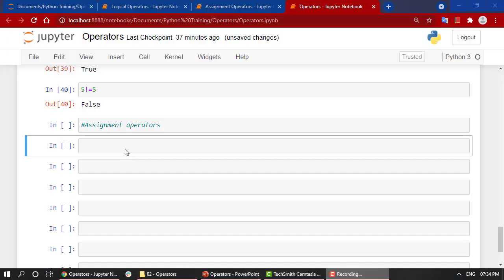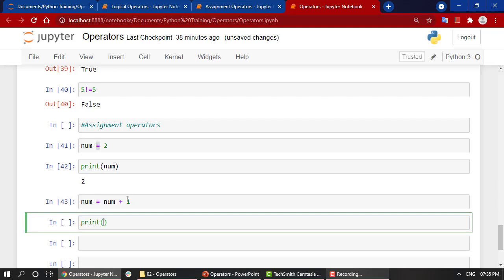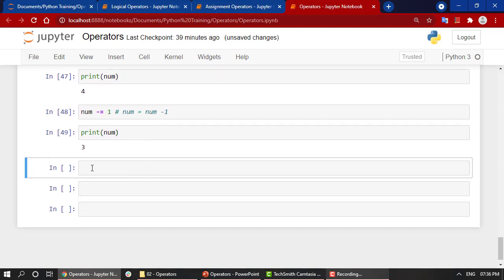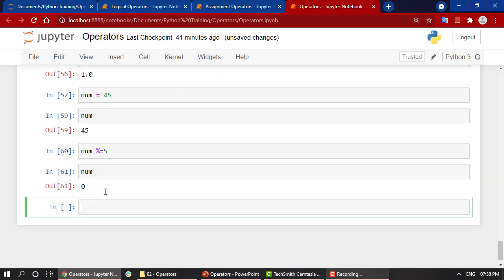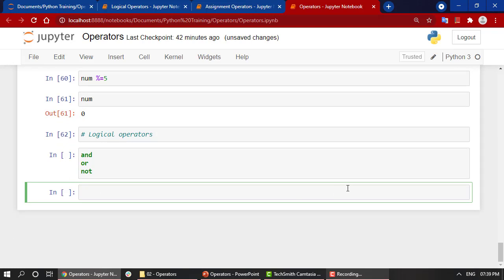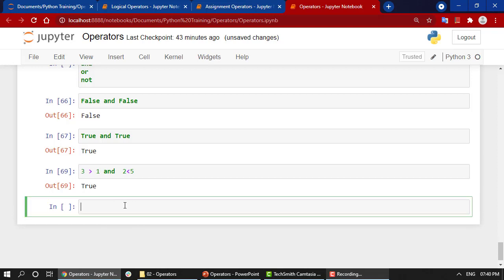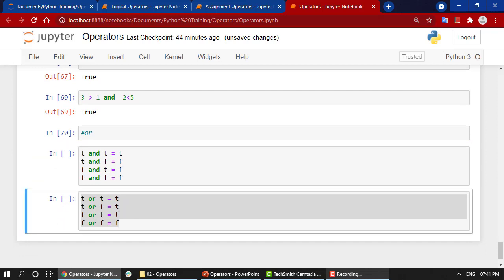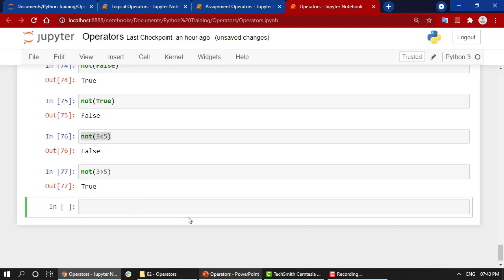#19- Types of Operators Part 1 | What is Operators in Python | Learn Operators